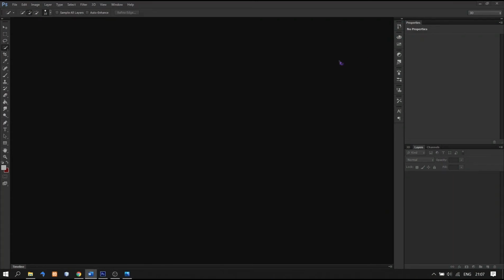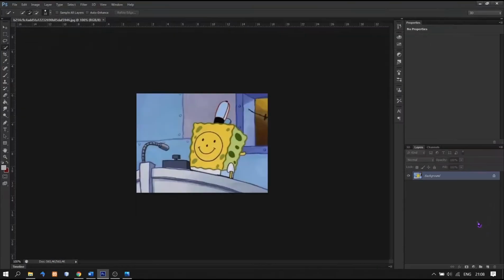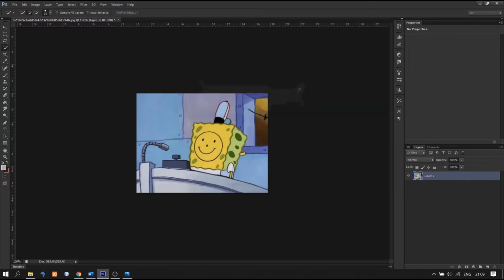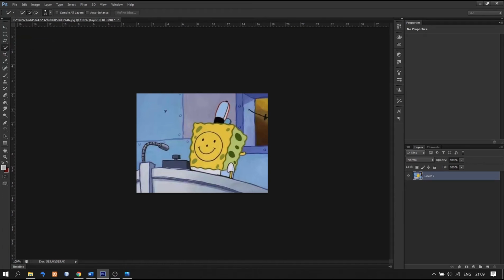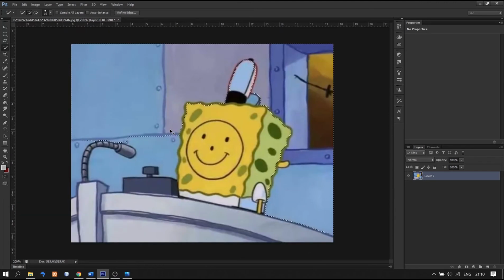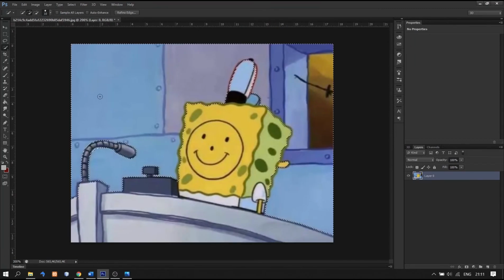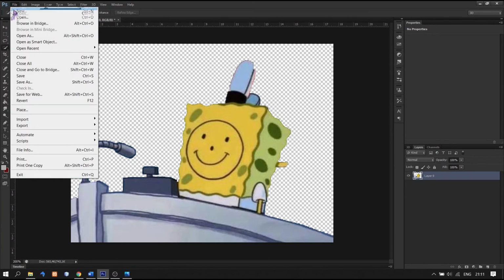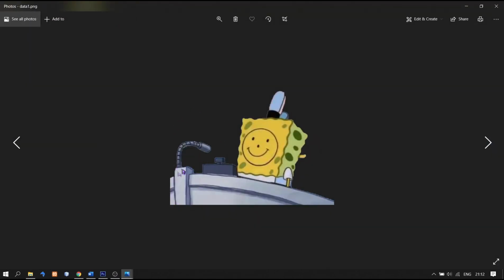TUTORIAL FILL THE OBJECT ON PHOTOSHOP